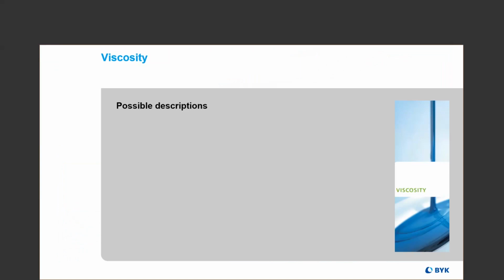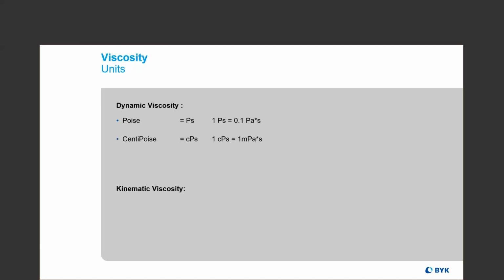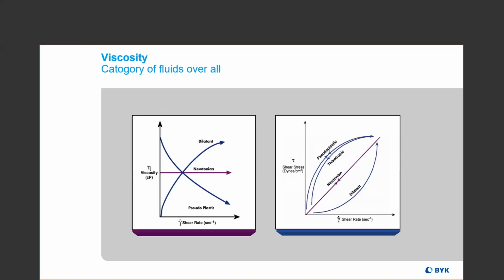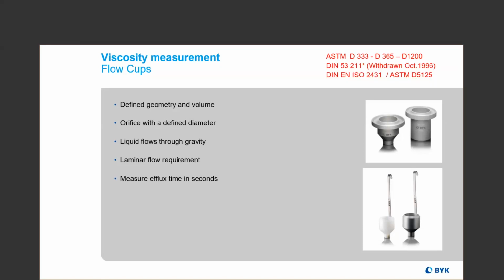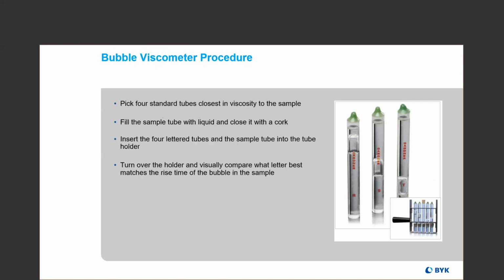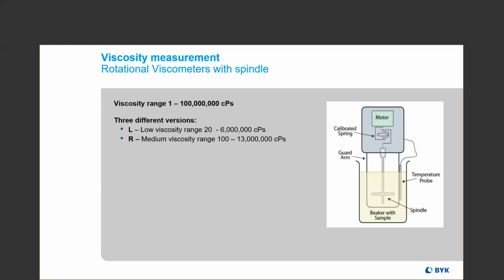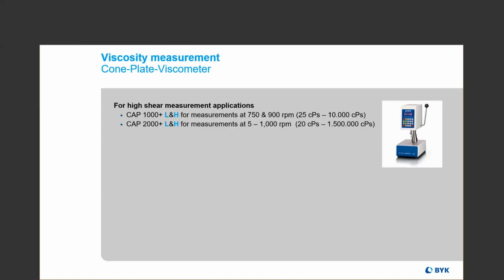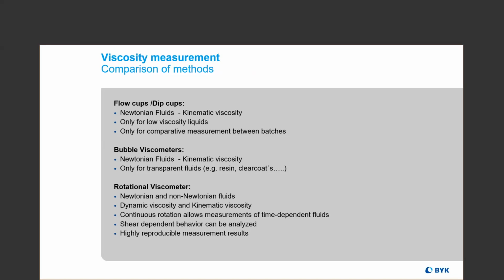Viscosity Basics 20201008 1400 1